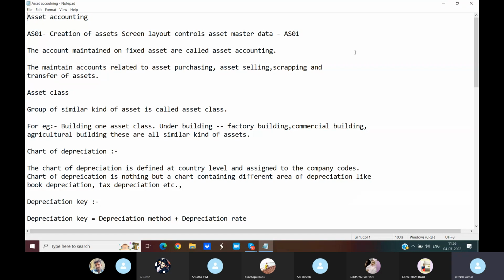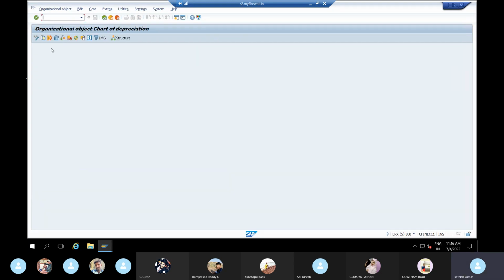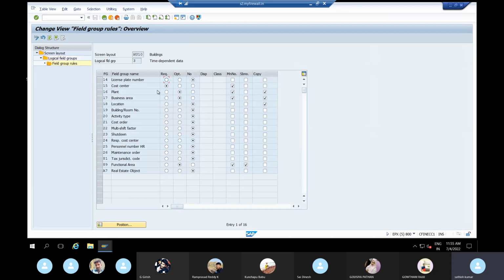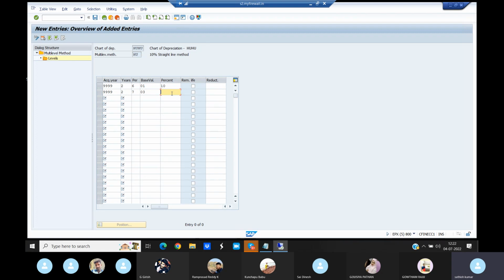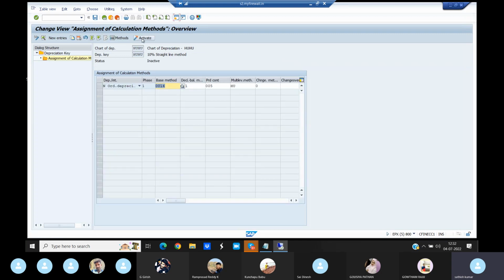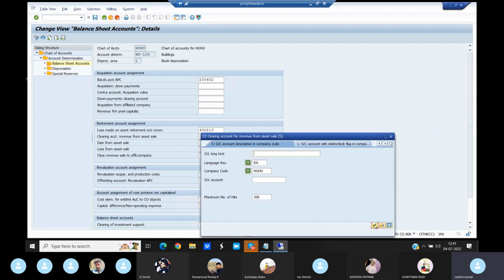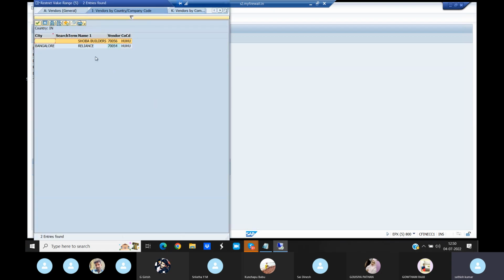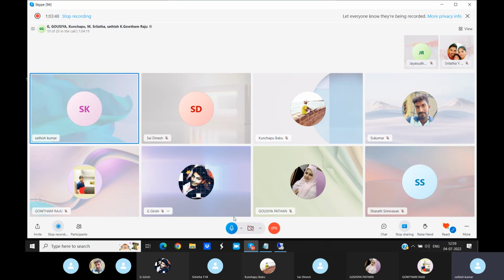SAP FICO DAY 2|| LATEST 2022 || COMPLETE COURSE IN 27 DAY || beginner to expert